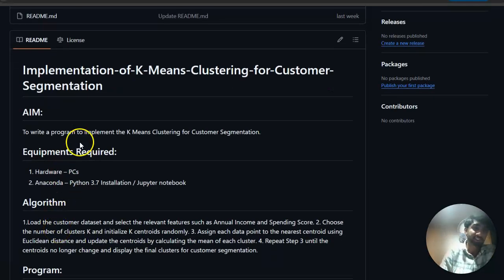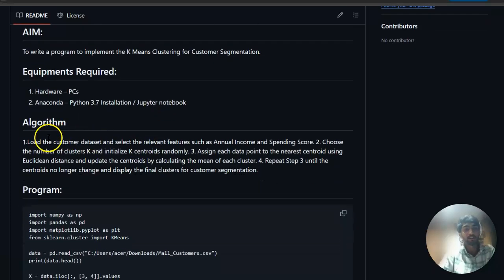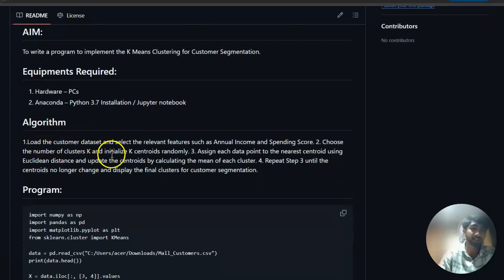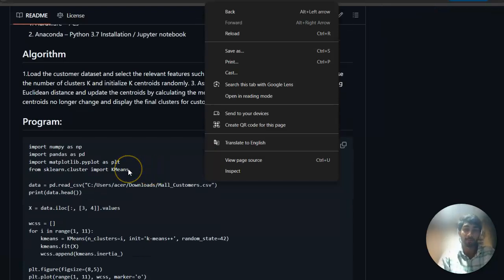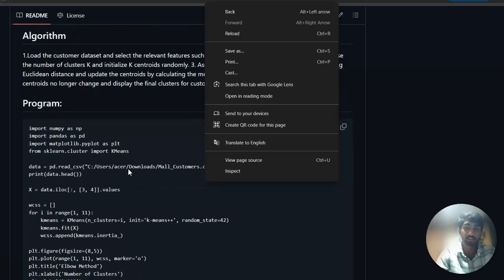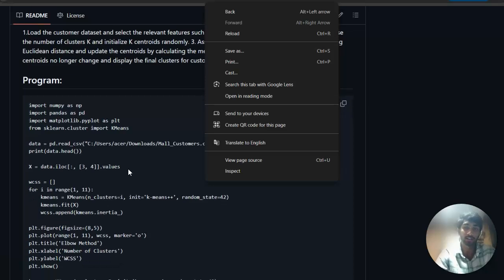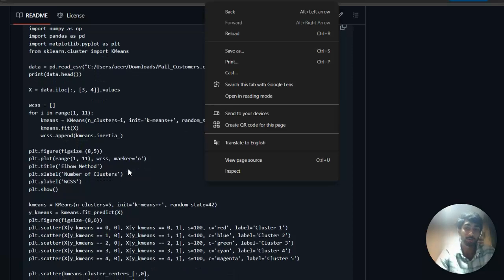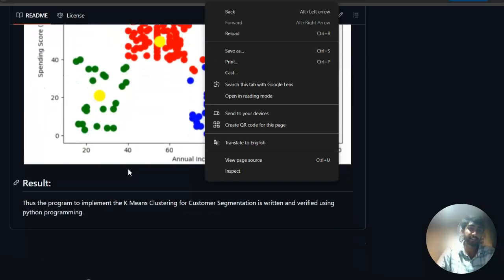Ml workshop ex 11